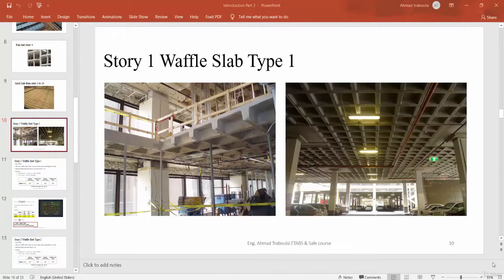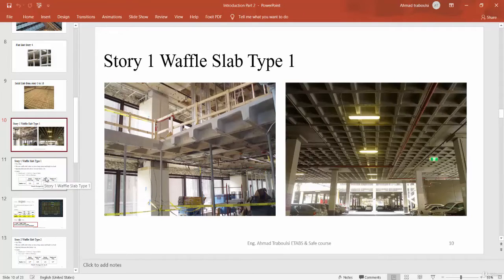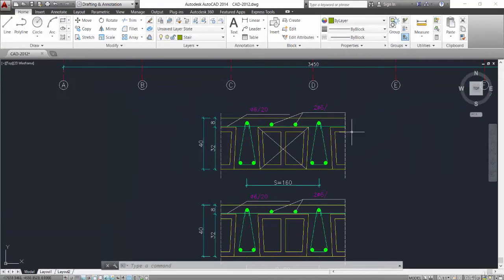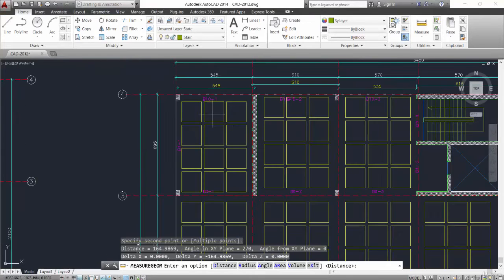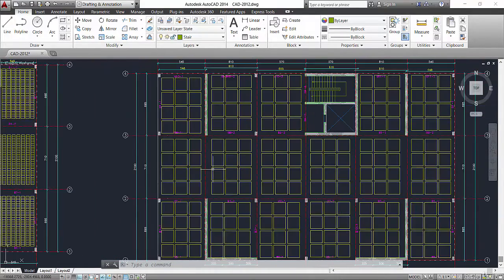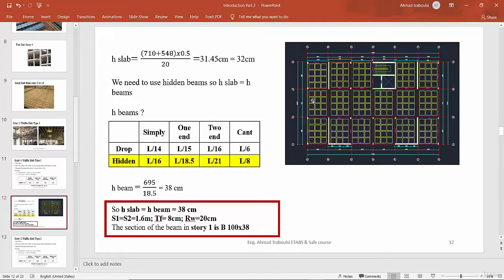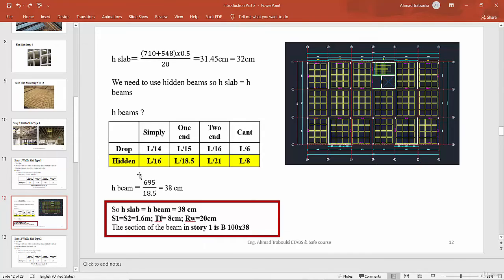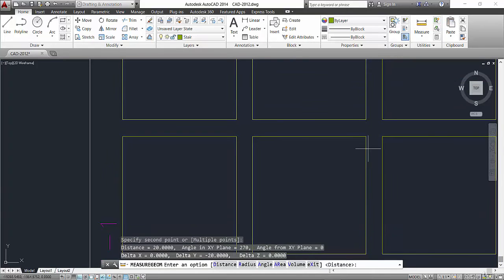Section 1 Introduction, Lecture 3 Introduction waffle slab type 1